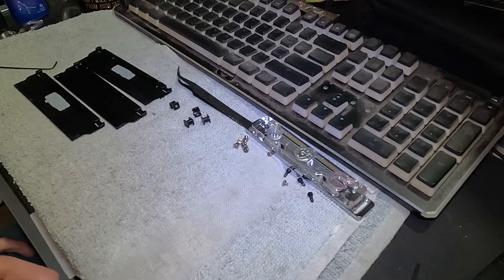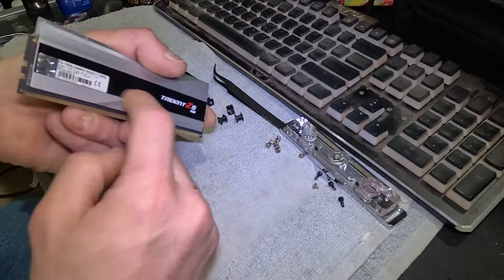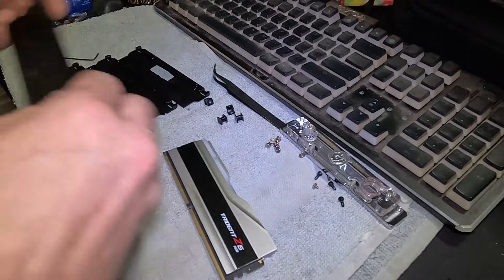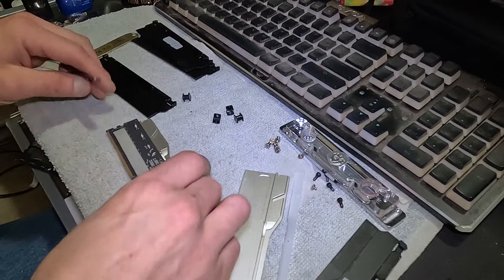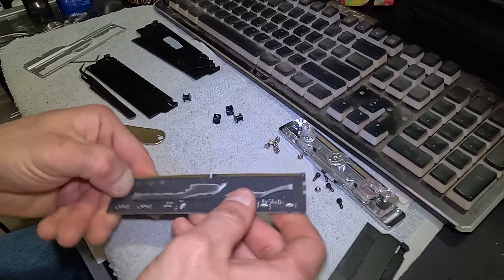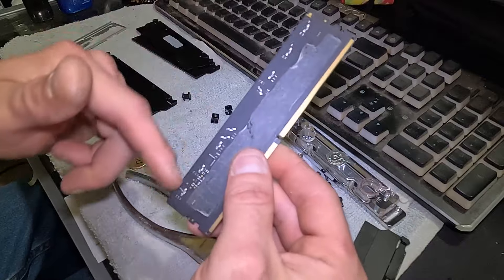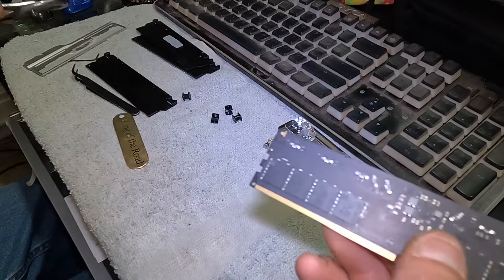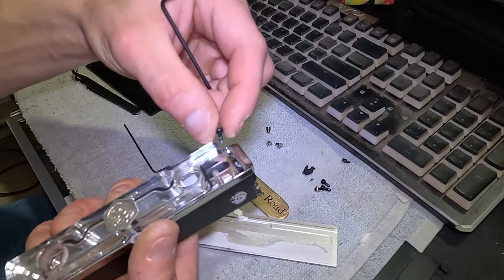How to watercool ram ddr4 and ddr5.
Sorry video cut out a little short damn camera keeps over heating, waiting for better battery to come in the mail.